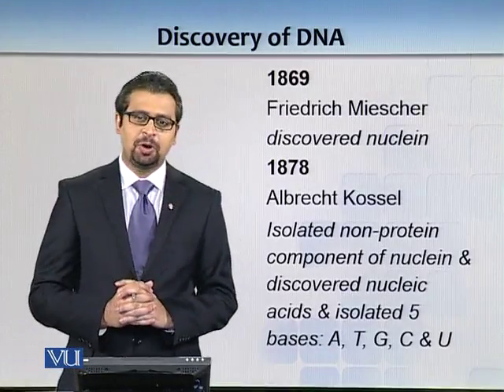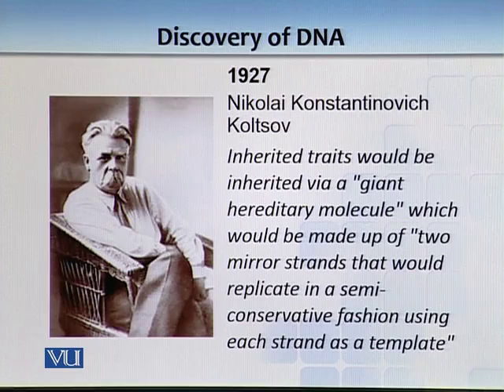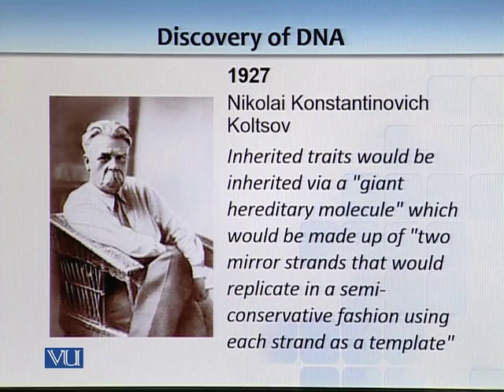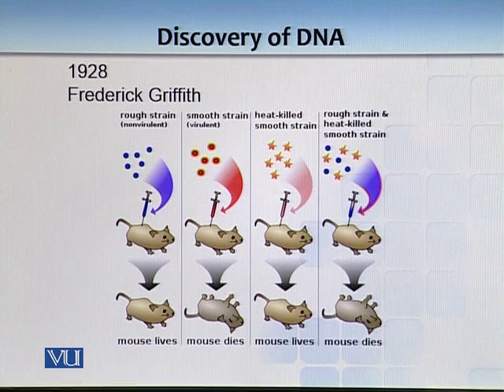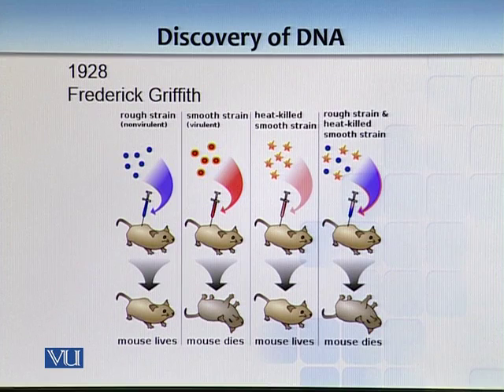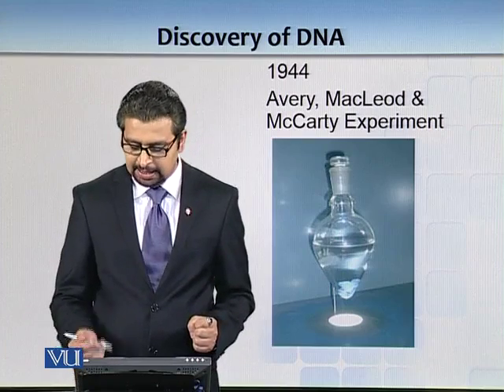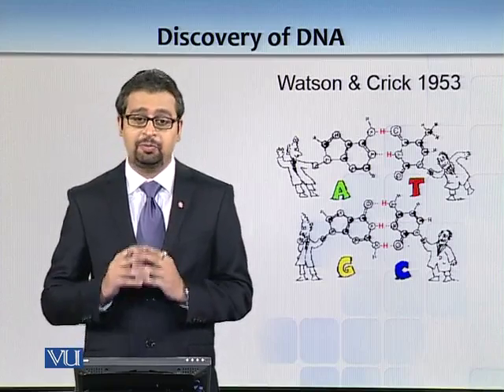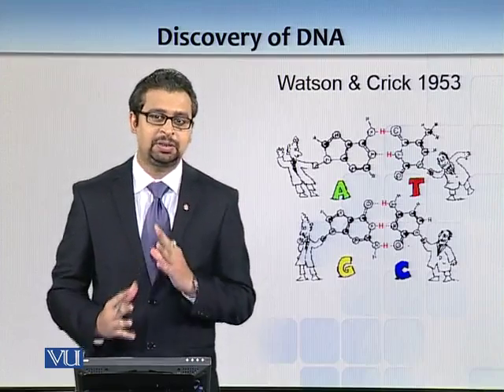BT731_Topic005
Topic: 05